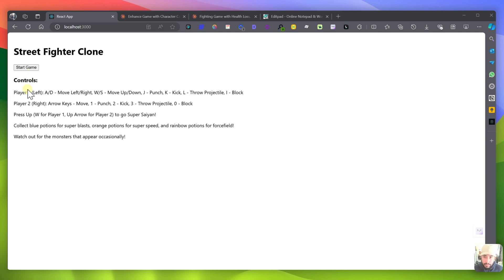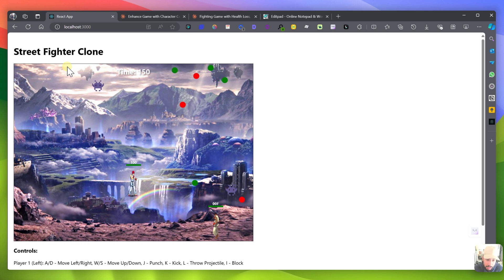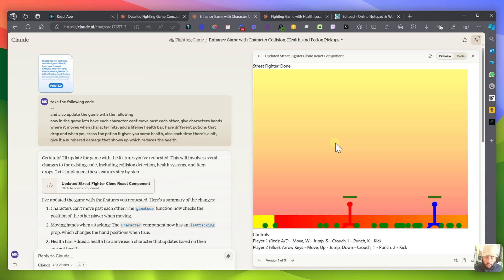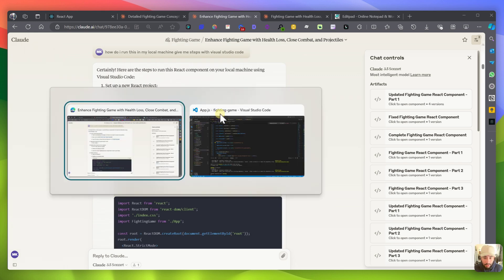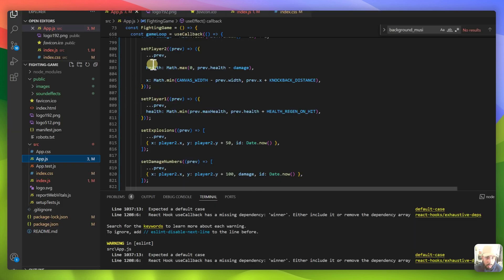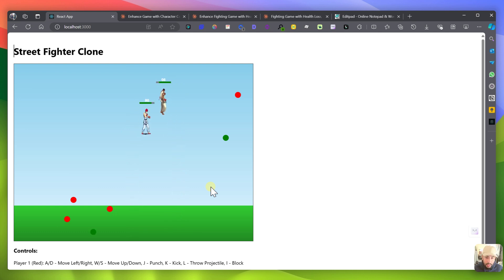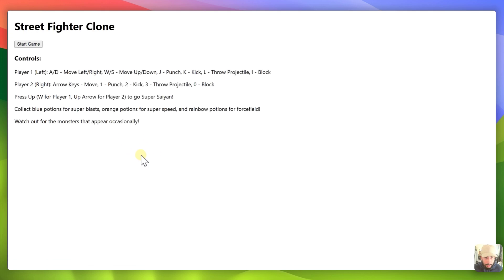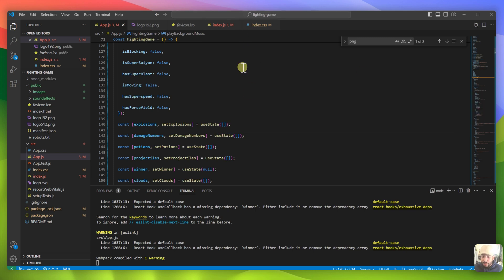I Built a 2-Player Fighting Game with AI: Claude 3.5 Sonnet Is Crazy!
Hey everyone! Today, I'm thrilled to share an incredible journey where I built a 2-player fighting game using Claude 3.5 Sonnet – and guess what? It only took me 2 hours and zero coding skills! In this video, I'll walk you through the different iterations, challenges, and exciting features of the game, showcasing the true power of AI in game development. Get ready to be amazed by what you can achieve with just a bit of imagination and some AI assistance!

00:00 Introduction
00:19 Game Overview
01:04 AI Coding Process
02:21 Instructions & Errors
05:04 First Game Version
06:16 Iterations
08:22 Final Version
10:40 Future Ideas
11:11 Conclusion

### Takeaways:

1. AI-Powered Development: Discover how AI can generate complex game code, making game development accessible without coding skills.
2. Iterative Process: Understand the importance of iterative development and how feedback loops with AI can refine your project.
3. Feature-Rich Gameplay: Explore the exciting features like health bars, projectiles, potions, and Super Saiyan mode that make the game engaging.
4. Overcoming Challenges: Learn how to tackle common issues such as token length limitations and running code locally.
5. Customization and Expansion: See how easy it is to customize and expand the game with new features, sounds, and visuals.

Need a hand with your web development, SEO, or automation? With over 10 years of marketing experience and a day job as a marketing manager, I’m dedicated to helping businesses thrive. By night, I build websites and experiences, with a knack for creative solutions, user experience, and integrating AI and automation in hard-to-reach places.

I primarily work with WordPress but have built sites on Webflow, Shopify, GoHighLevel, and more. What sets me apart is my attention to detail and personal connection. You'll always talk directly to me, and I’ll be with you every step of the way.

to see how I can take your business to the next level. Let's grow your business together!